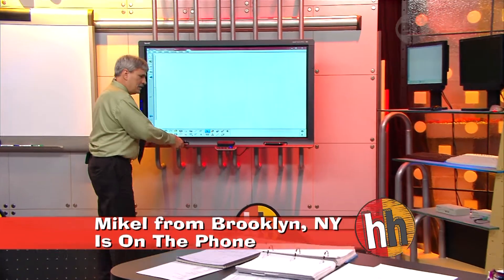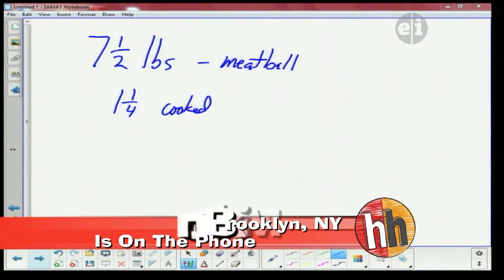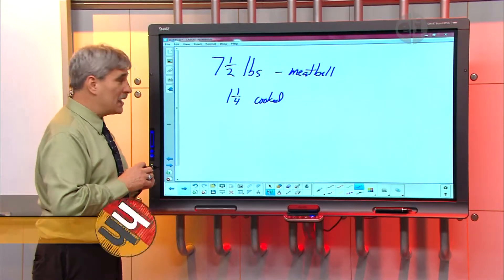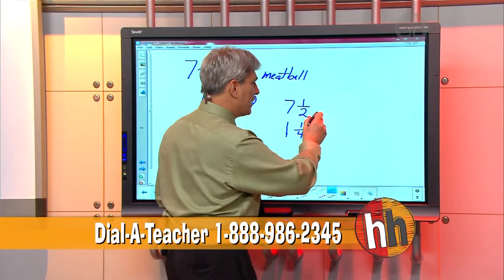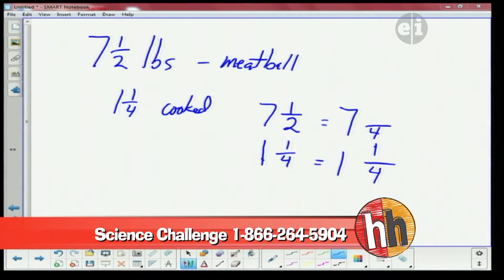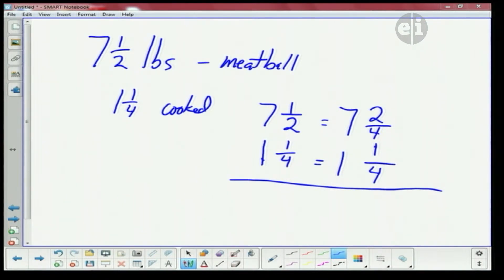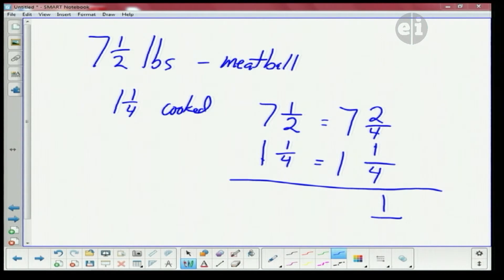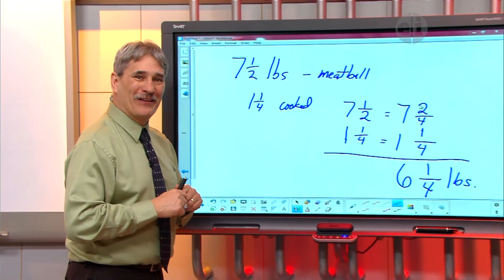Homework Hotline: Subtracting Fractions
In this clip from Homework Hotline, Joe helps Mikel with subtracting fractions. Check it out!